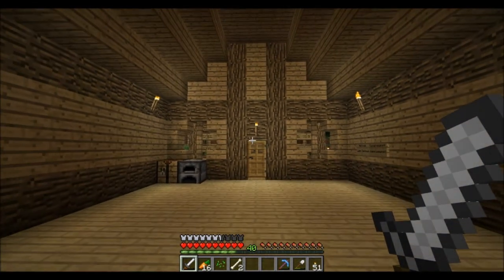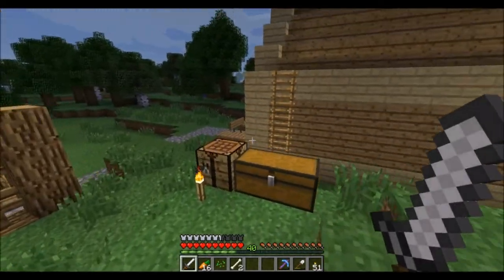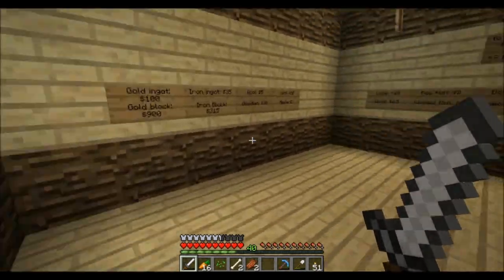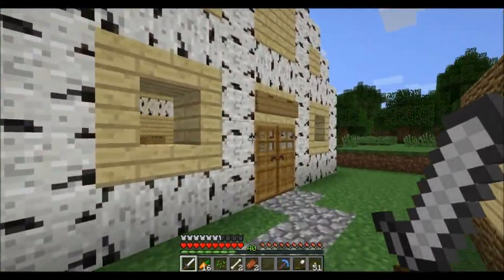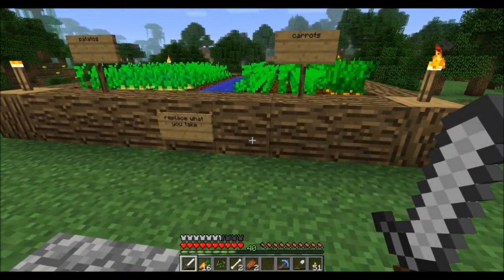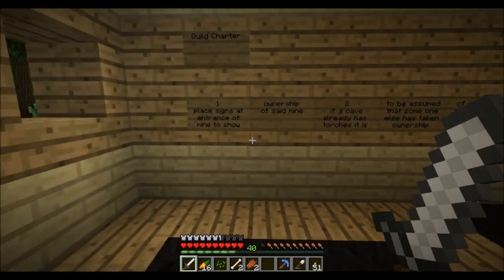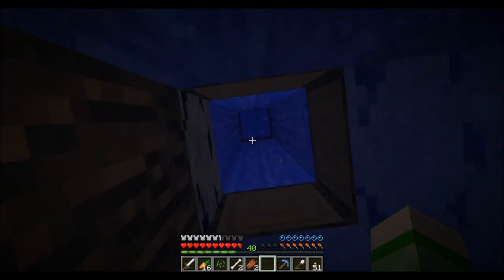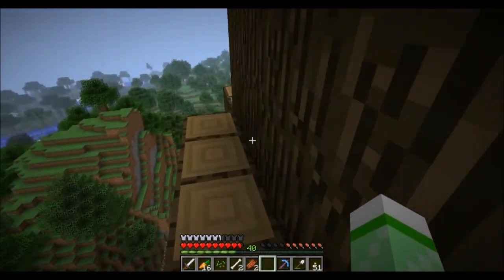Third World: Spawn and Tel Pagea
We take a look at what spawn looks like so far, and then view TTP101's Tel Pagea Telvani tower